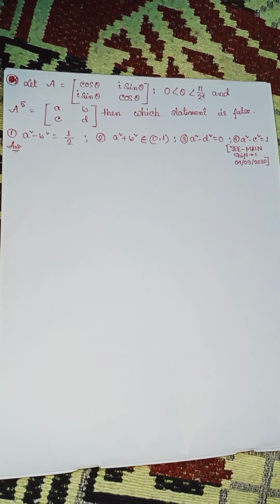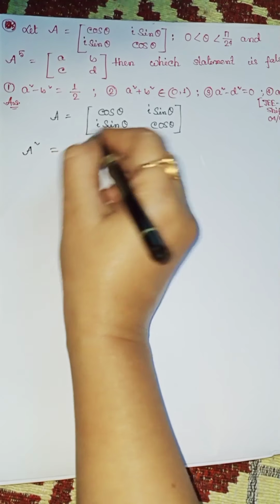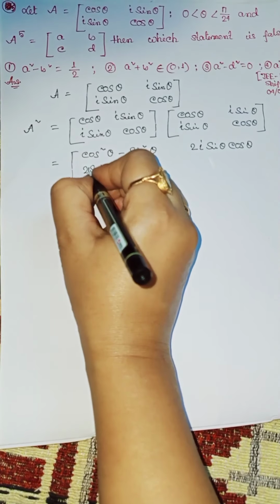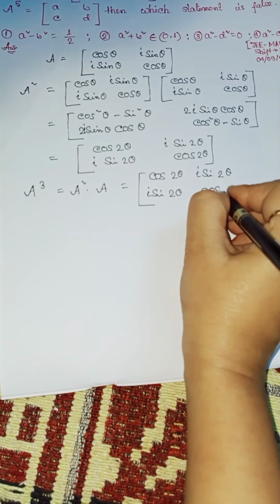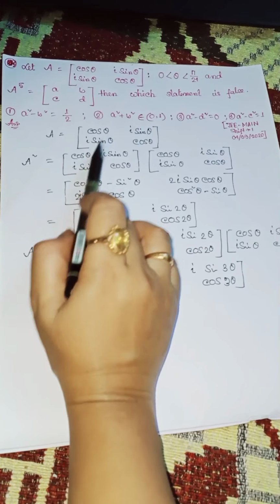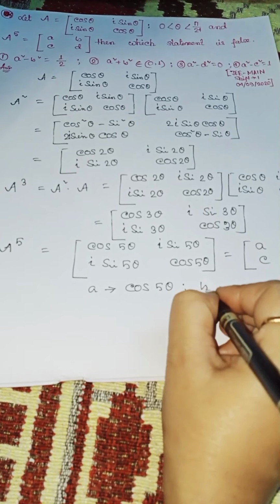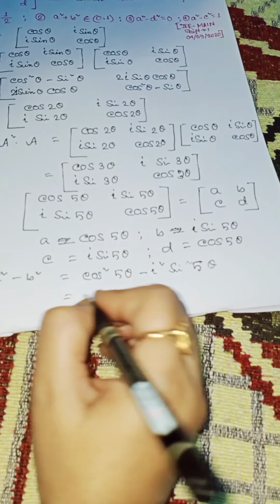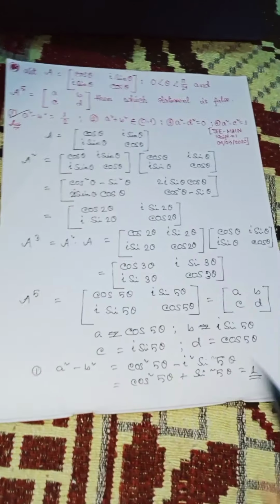04/09/2020 JEE-MAIN solution .. Question:5.. Shift-1..